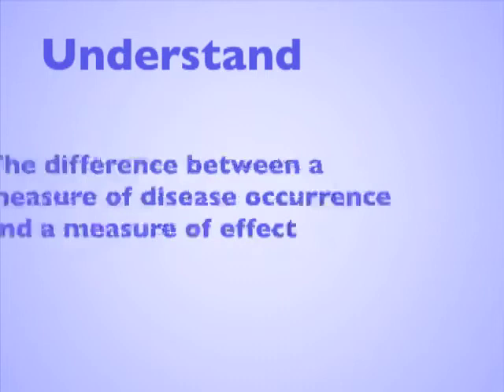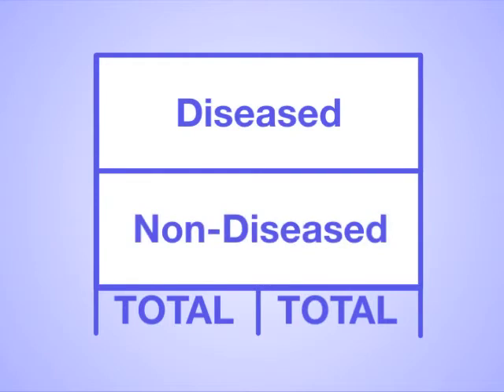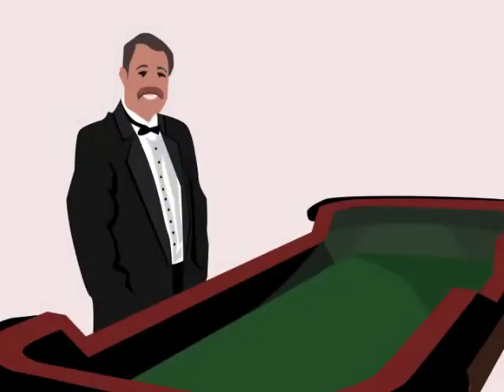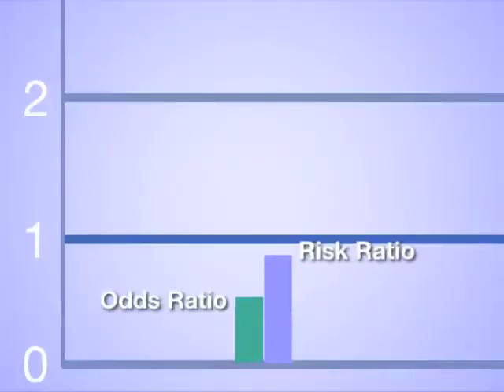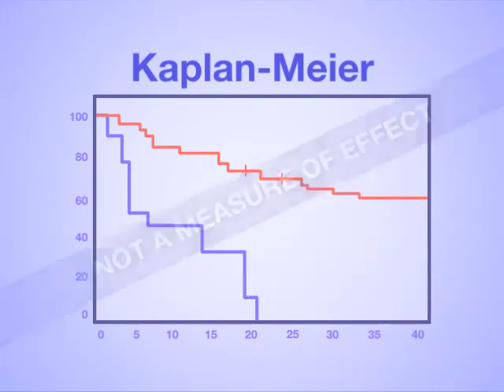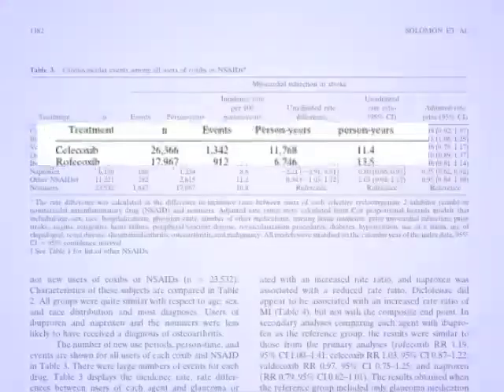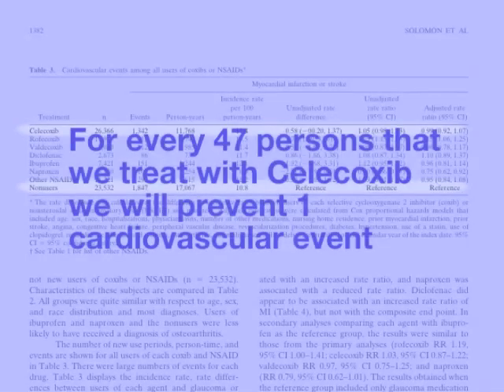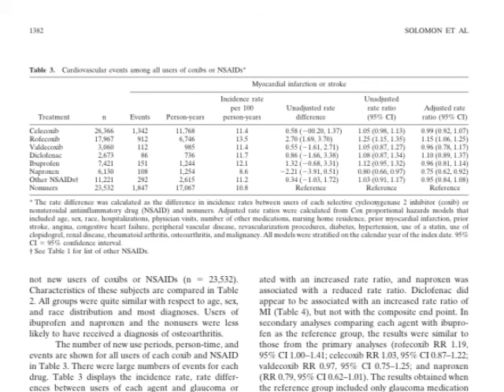Study Designs 2: Interpreting Cause and Effect